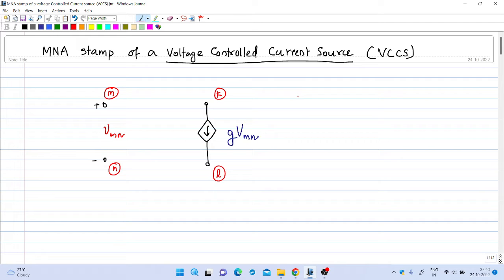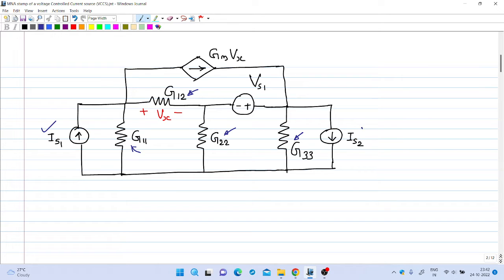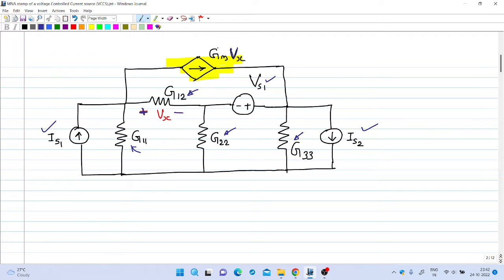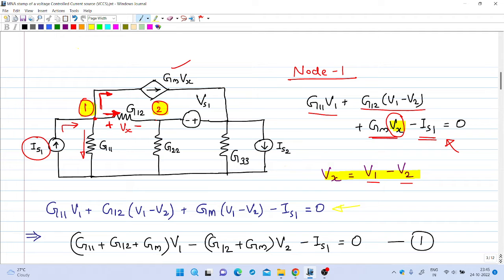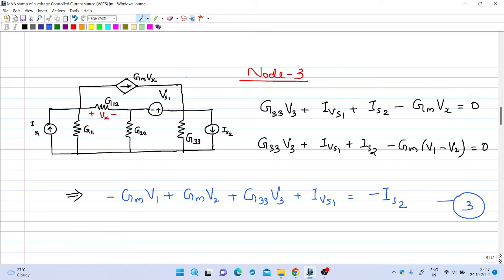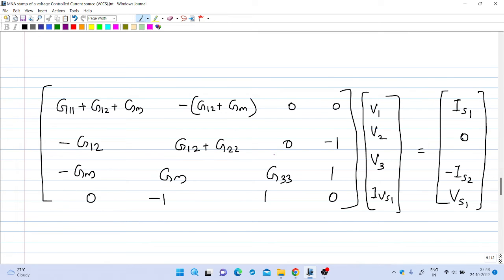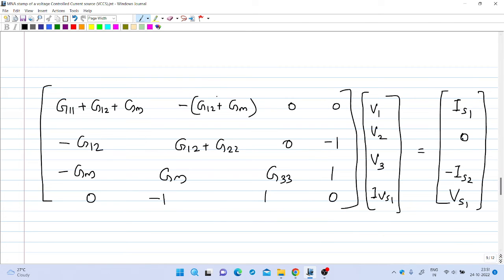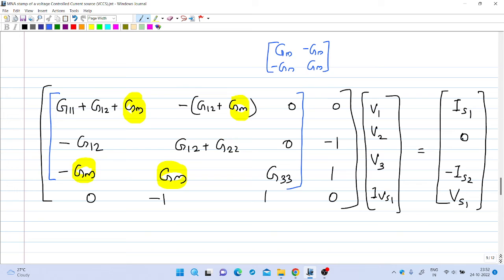Digital Simulation : Lecture 4 | MNA stamp of a Voltage Controlled Current Source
Modified nodal analysis with Voltage Controlled Current Source (VCCS)